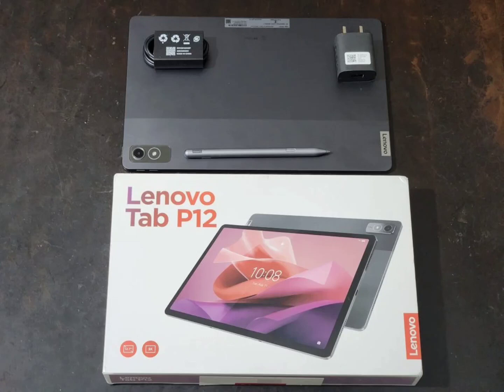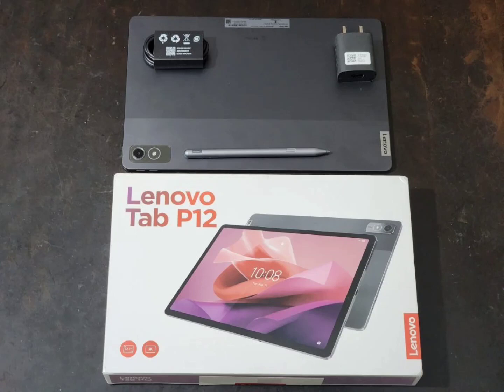Lenovo Tab P12 Massive 3K display for binge watching, productivity, casual gaming.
In September 2023, Lenovo announced the Lenovo Tab P12, a mid-range tablet in India. It goes without saying that the massive 3K display of the tablet is one of the major selling points. In addition, the tablet comes with support for a stylus and an optional keyboard, making it a device for productivity on the go.